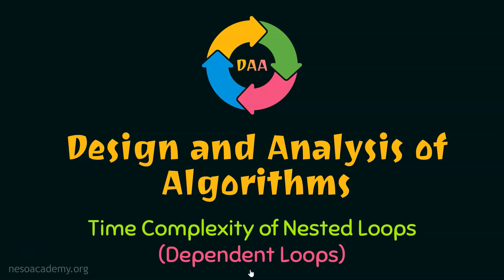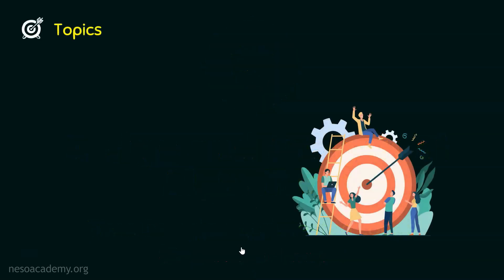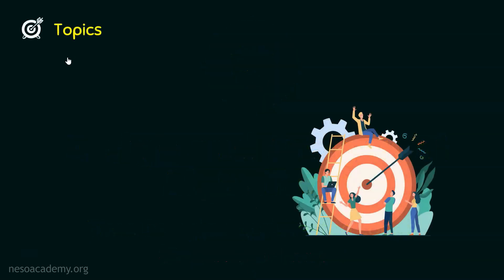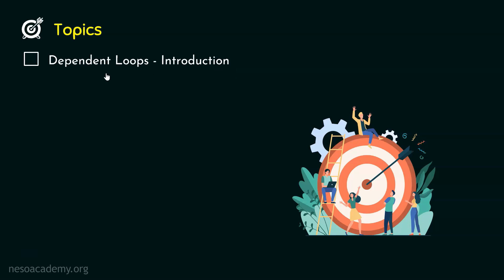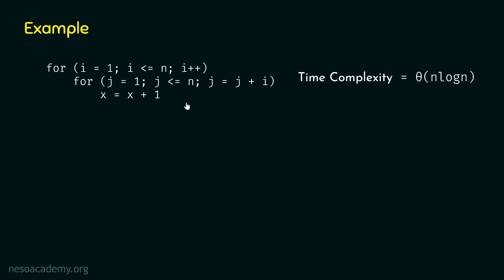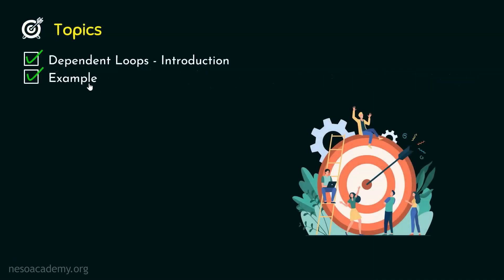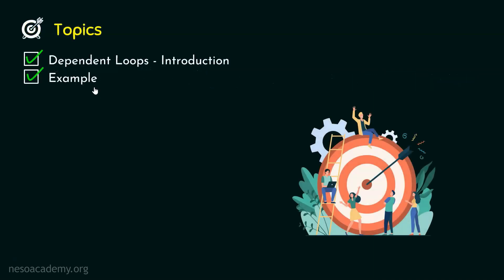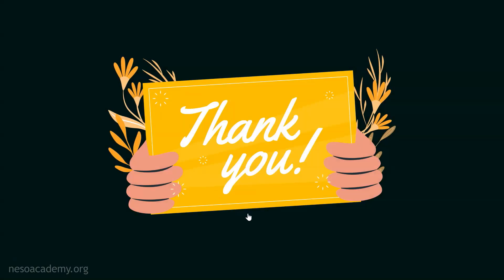Time Complexity of Nested Loops (Dependent Loops)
Algorithms: Time Complexity of Nested Loops (Dependent Loops)
Topics discussed:
1. Time Complexity of Nested Loops - Dependent Loops.